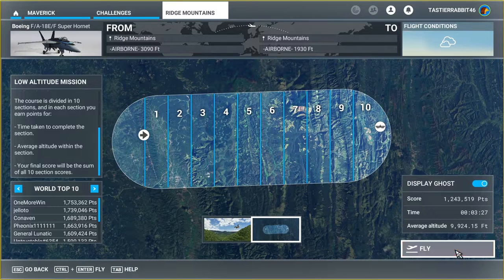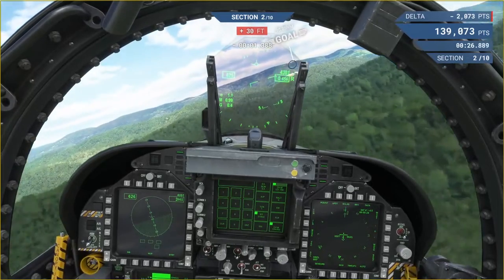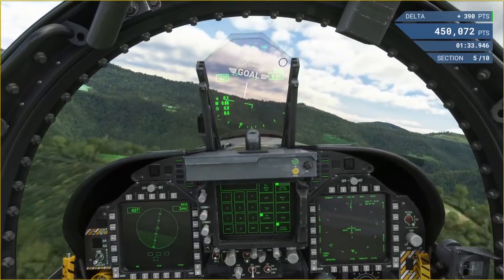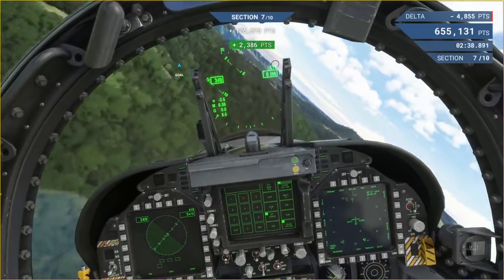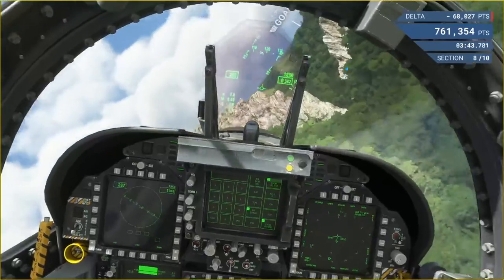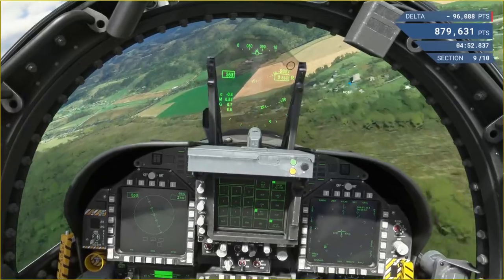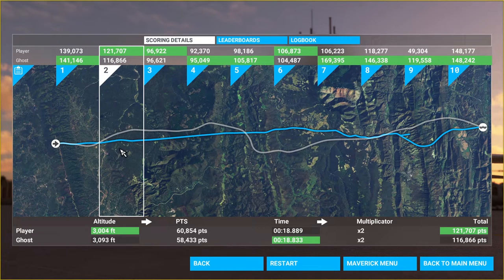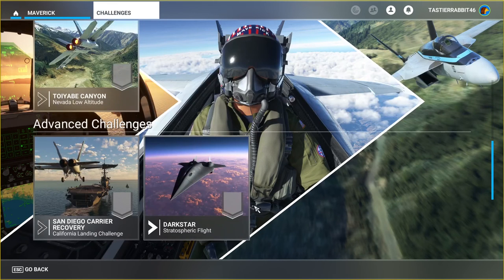Top Gun Maverick challenge #2 - MS Flight Sim 2020 - Lets Play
With the recent addition to MS flight Sim featuring Top Gun Maverick challenges. I couldn't help but dive right in and try it out. This is my first attempt at challenge #2 and while I have room for improvement I hope you will still enjoy it. I can't wait to see the new movie in theaters!